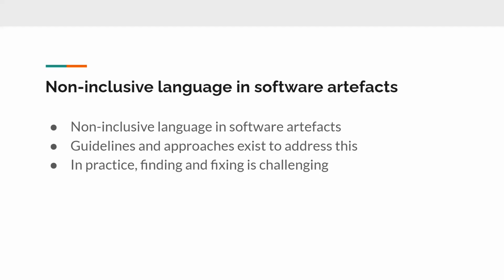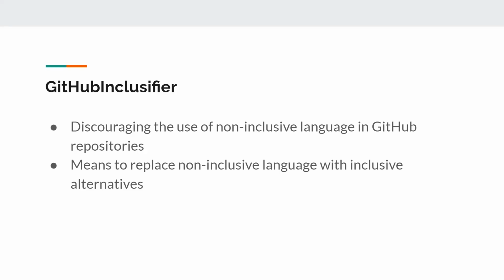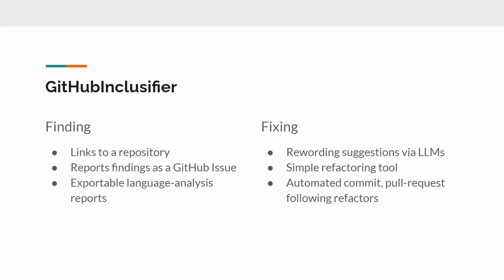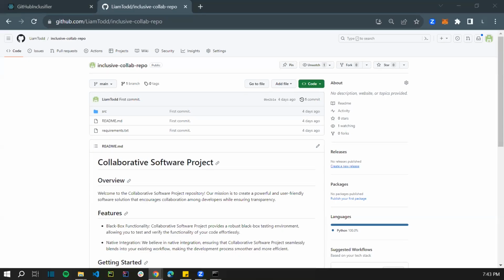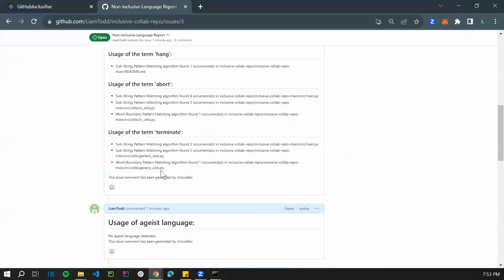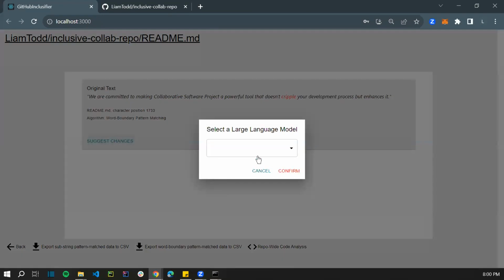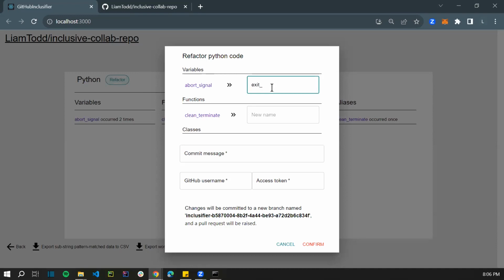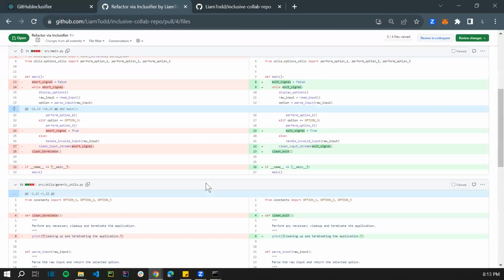GitHubInclusifier: Finding and Fixing non-inclusive language in GitHub Repositories